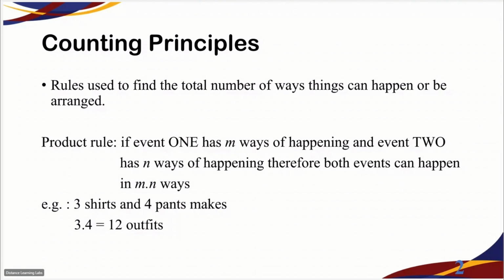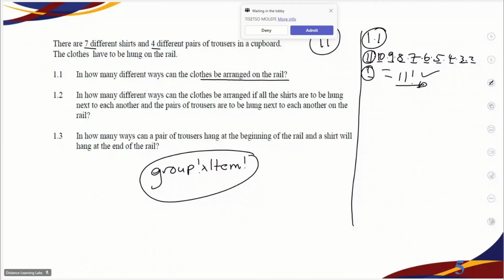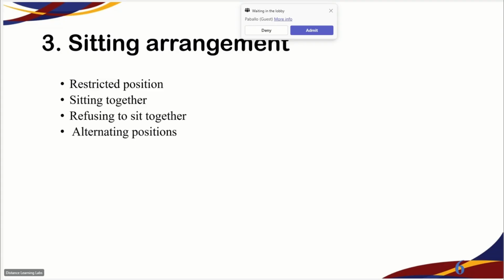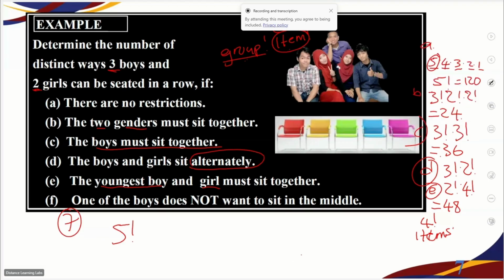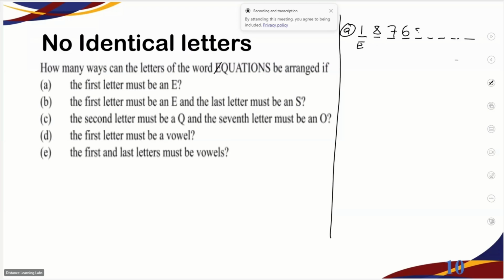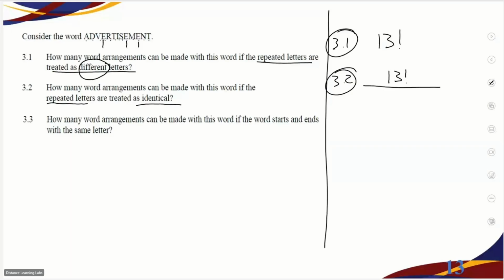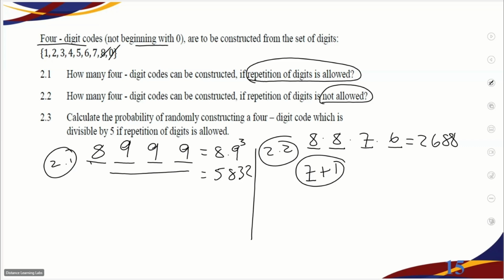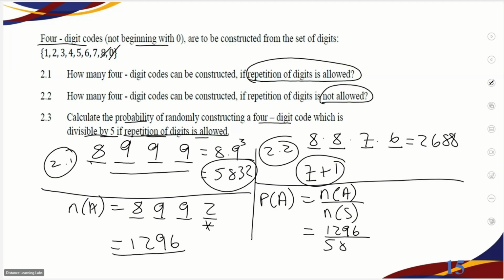Gr 12 Math Counting Principles 26 Aug 2026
Grade 12 Mathematics Counting Principals